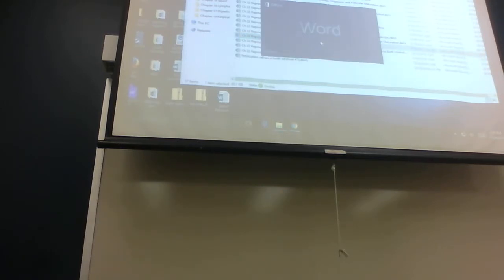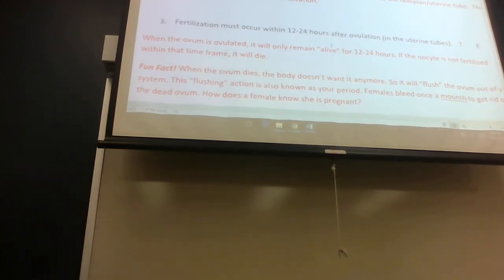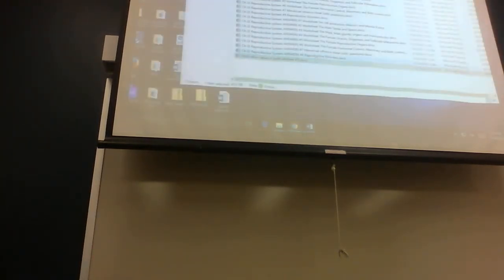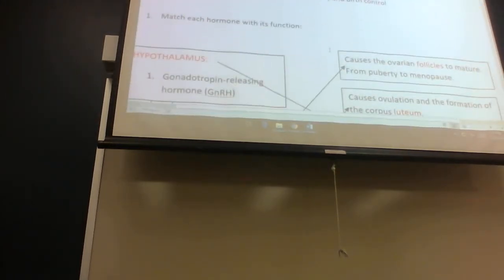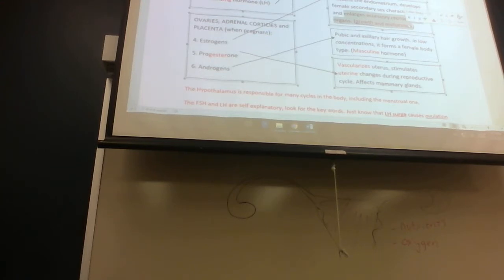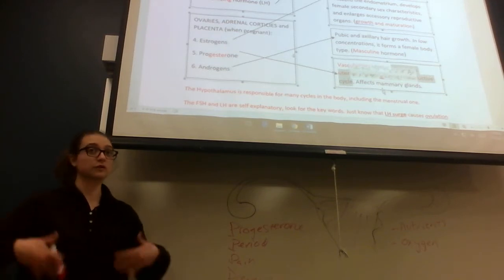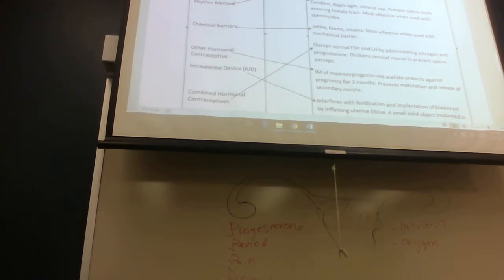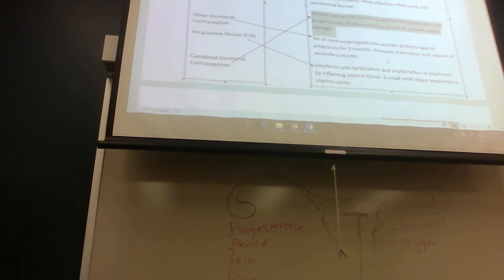Reproduction Part 4 **again** The Female, Birth and Contraception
Female anatomy and physiology. Female hormones overview, mammary glands and contraception methods.